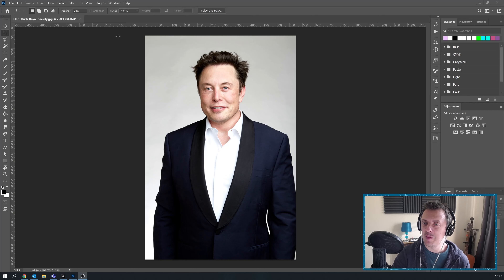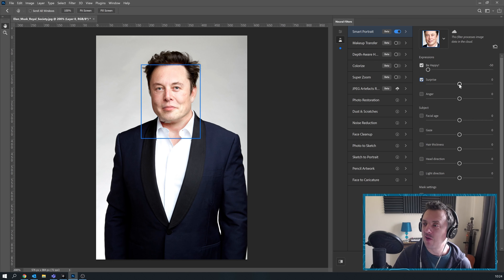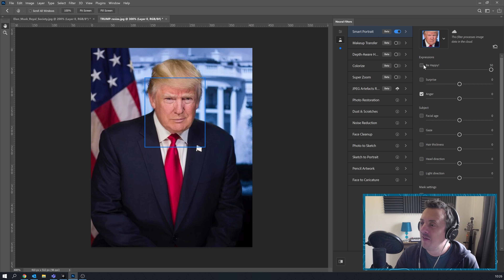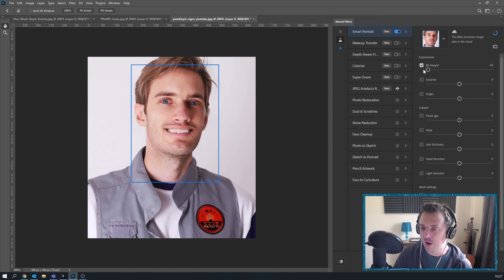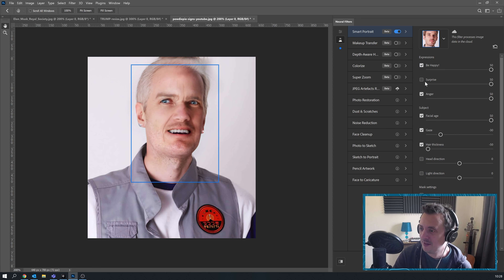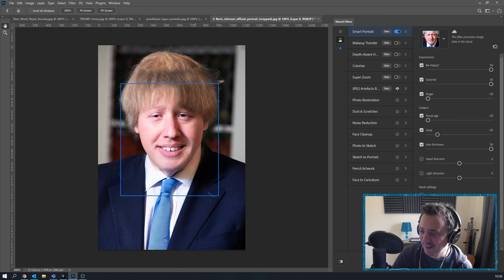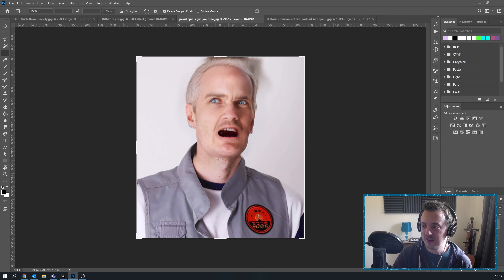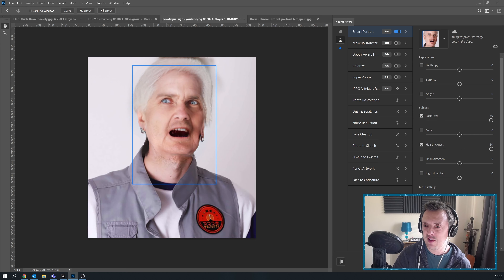PEWDIEPIE GETS OLD! - The Power of Neural Filters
Photoshop released an update a few days ago, part of that update included the new Neural filters that use AI to change the appearance of faces... funny stuff! take a look as I mess about with some famous faces, Elon musk, Pewdiepie, Donald Trump & more

Social Stuff!